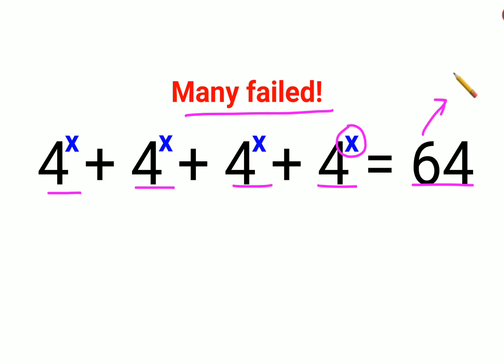4^x + 4^x + 4^x + 4^x = 64 Many failed to do it right! Can you?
4^x + 4^x + 4^x + 4^x = 64 Many failed to do it right! Can you?

negative indices
equations with indices
questions
rules of indices
the rules of indices
indices maths
rules of indices gcse
multiplying indices
hardest questions
adding indices
hard maths questions
dividing indices
level 9 questions
wassce 2021 questions
exponents
maths exponents questions
exponents sat questions
exponents grade 10
tricky exponents questions
exponents hard questions
exponents and powers
easy questions on exponents
exponents and powers questions
how to solve exponents questions
exponents practice questions
questions on laws of exponents
simplifying exponents
tricks to solve exponents questions
exponents and powers questions for class 7
how to solve indices questions
what exponent